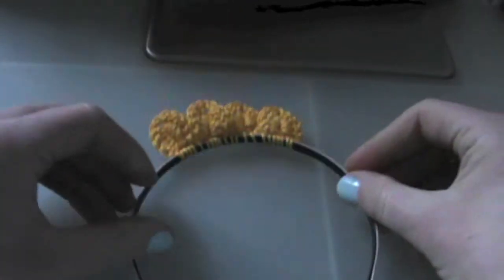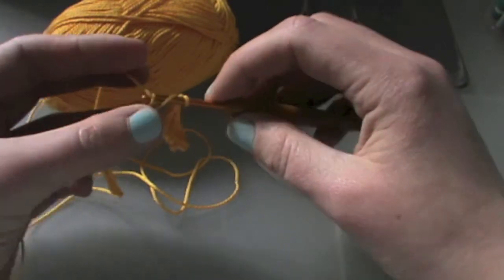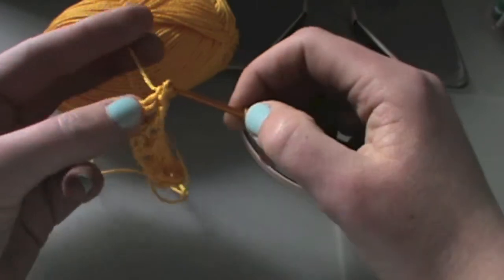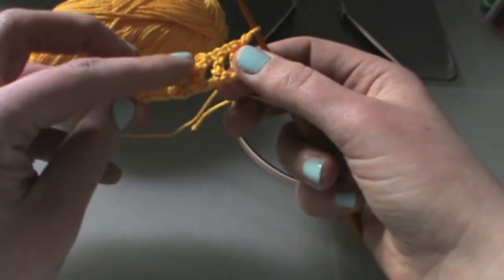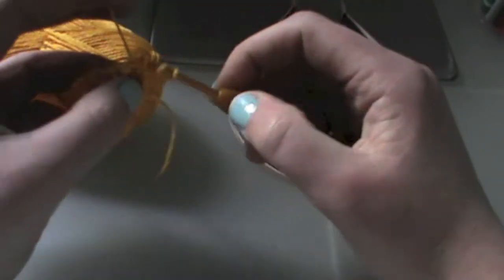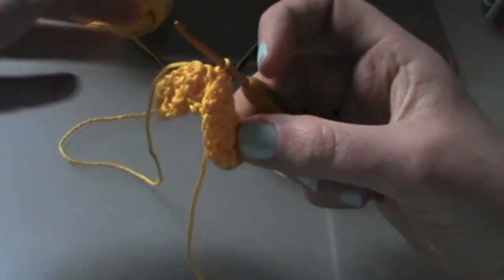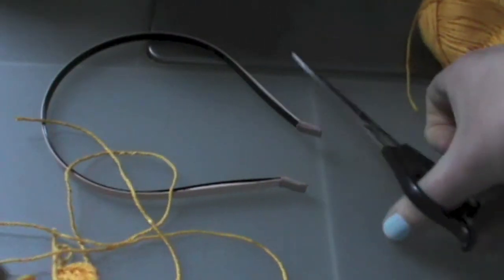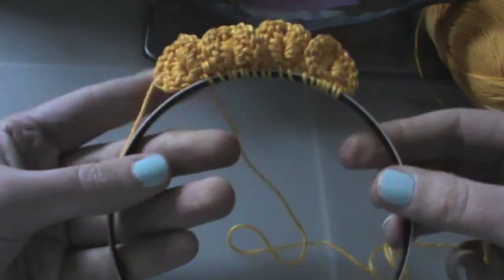Crochet a royal fascinator for Queensday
In this tutorial we are using the crocodile stitch to crochet a crown shape to attach to a headband. Don't worry about the crocodile stitch part, it's pretty easy and we'll talk you through it.